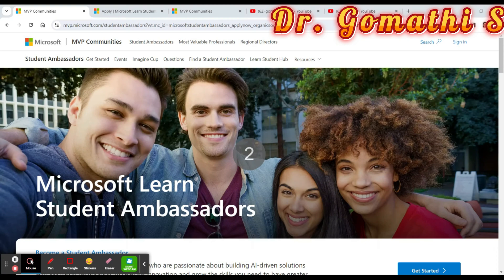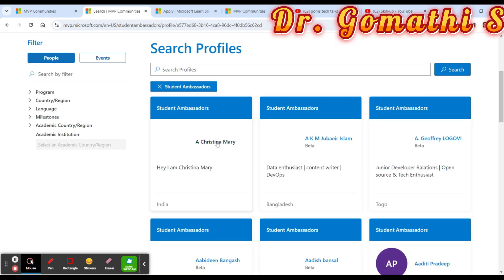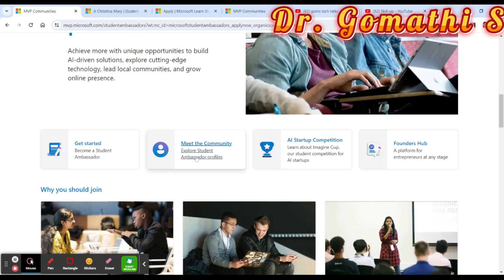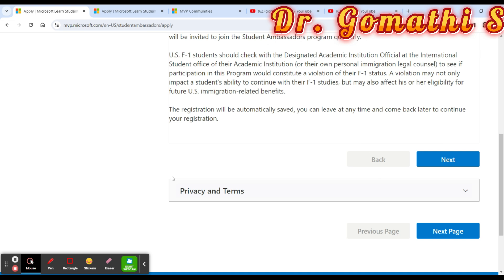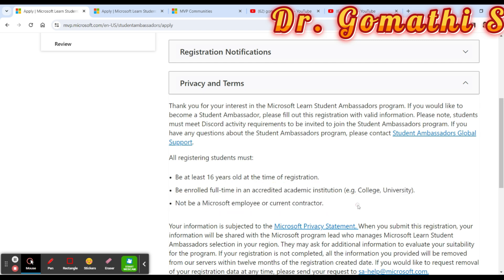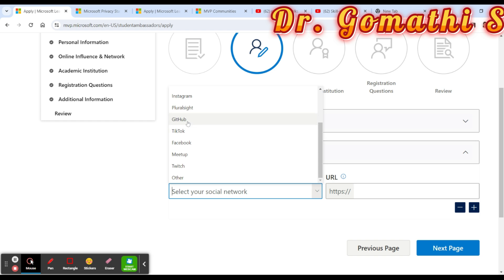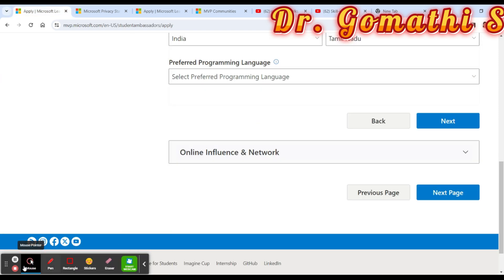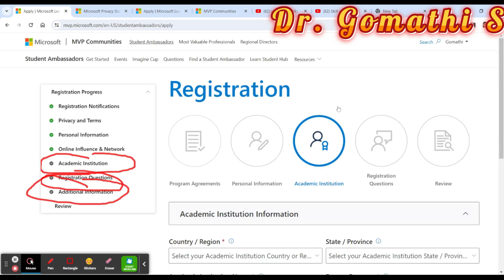Microsoft Learn Student Ambassador program | Elevate Your Career Prospects!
Enroll in my Udemy Course on Business Central Interview Questions and Answers

Do you dream of a successful career in technology? Discover how joining the Microsoft Student Ambassador Program can provide you with a solid foundation to boost your resume, network with industry professionals, and gain hands-on experience with cutting-edge technologies. Start your journey today and stand out from the crowd in the competitive tech job market of tomorrow.

1. HUION HS64 Graphics Drawing Tablet

Happy learning